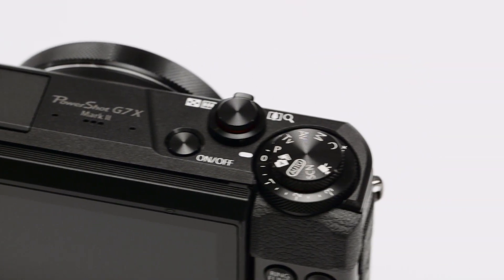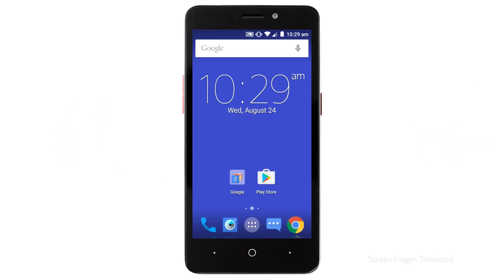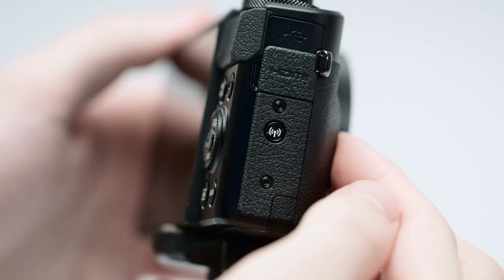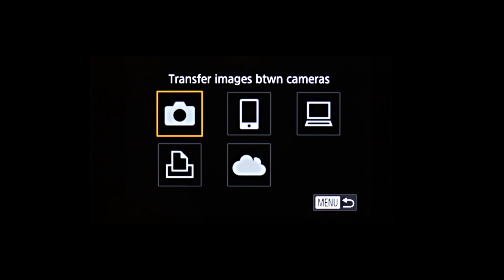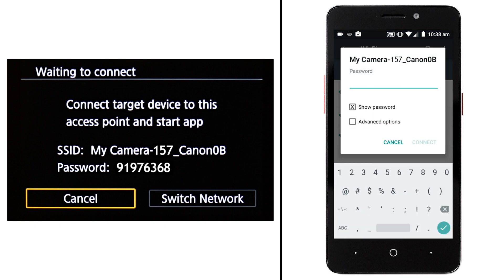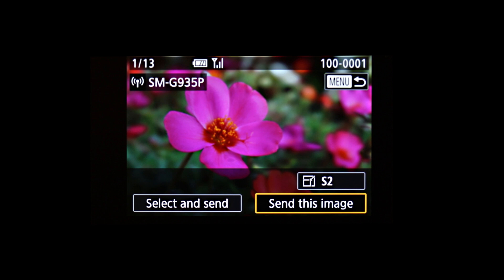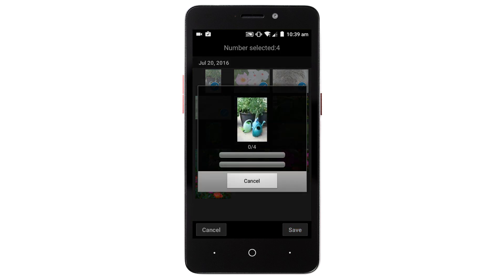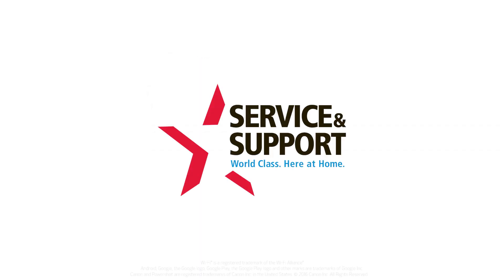Canon PowerShot G7 X Mark II - Wireless Connection with an Android Device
Effortlessly connect your Canon PowerShot G7 X Mark II digital camera to share photos on a wireless network to your Android Device.